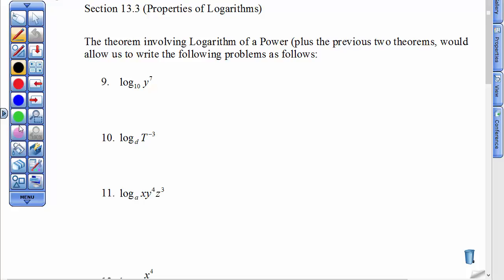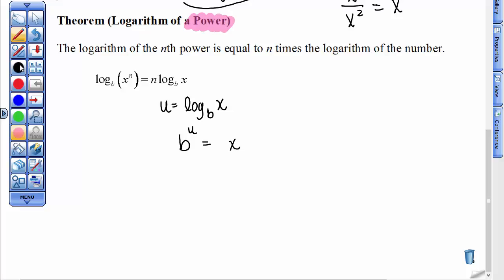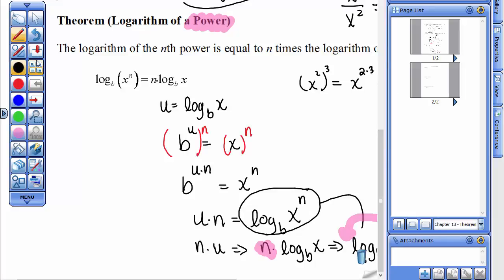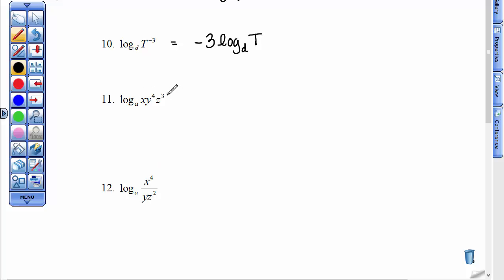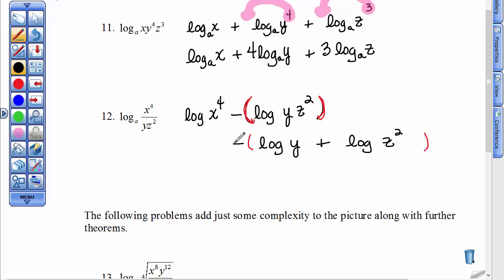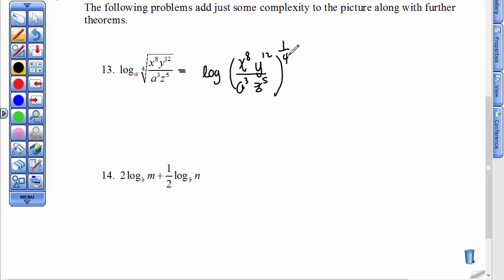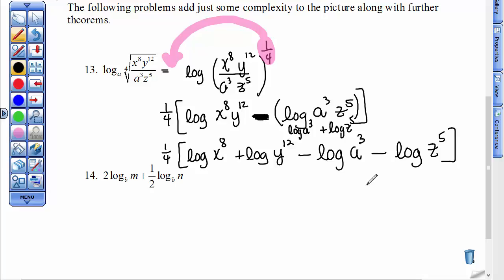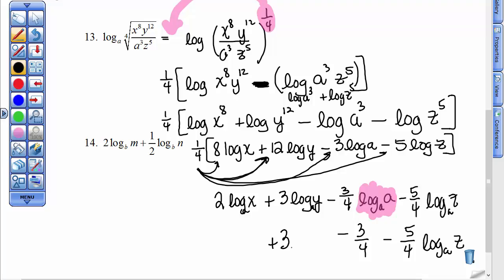Applied Algebra/Trigonometry Ch. 13.3B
Put the logarithm rules together